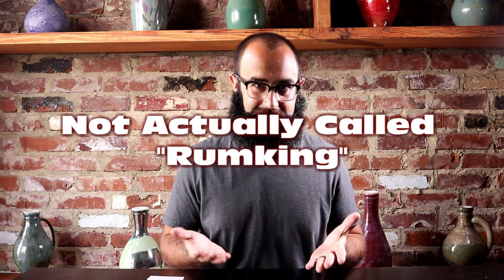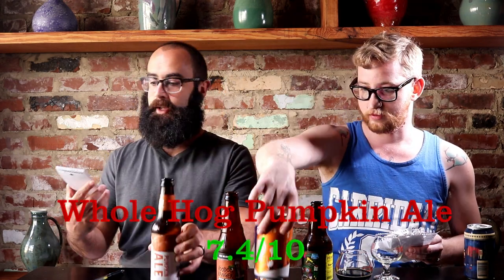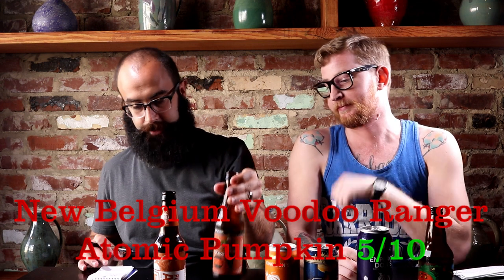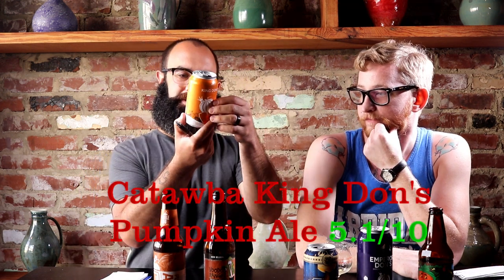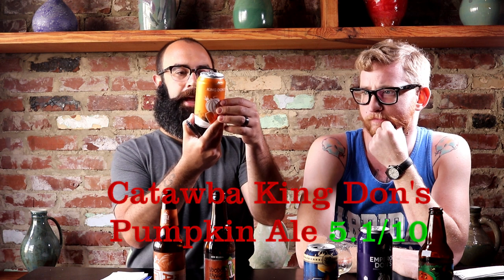Pumpkin Beer Blind Tasting (9.30.2019)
Tis the season!  Today we blind taste some pumpkin beers to help you figure out which of these seasonal picks to spend your $$ on.  Featuring these breweries:  Whole Hog, Catawba, Prairie, New Belgium, Fat Bottom.  Enjoy.